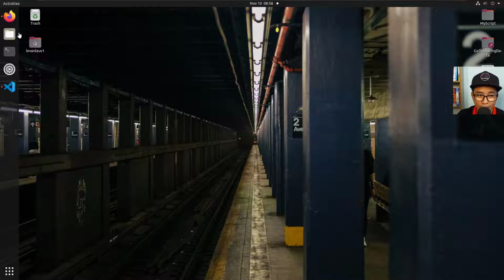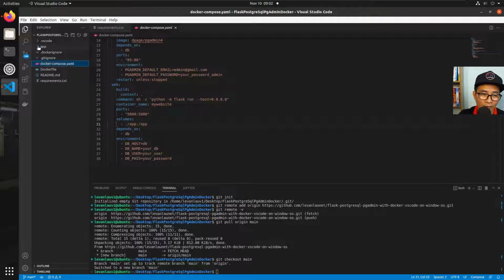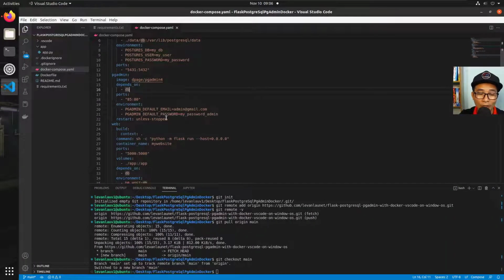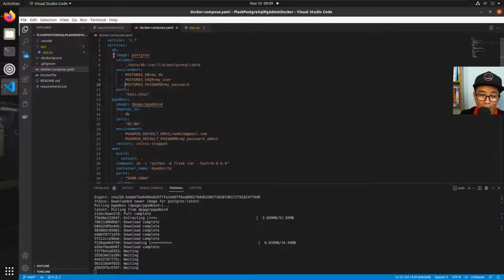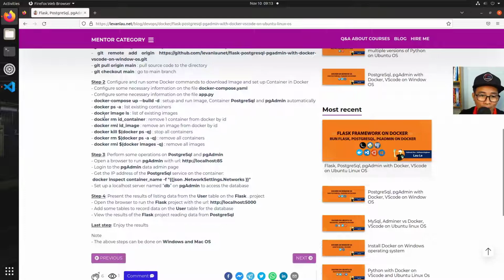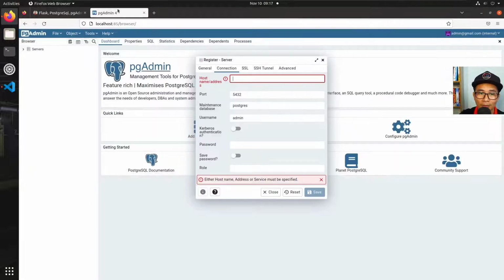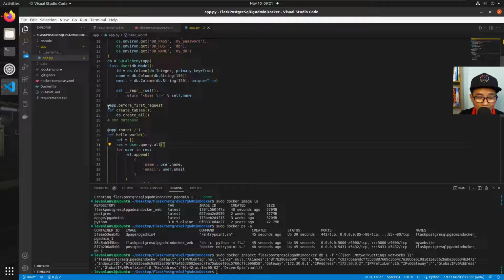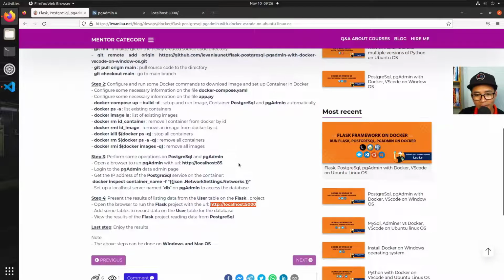How To Install and Use Flask, PostgreSql, pgAdmin with Docker, VScode on Ubuntu Linux OS